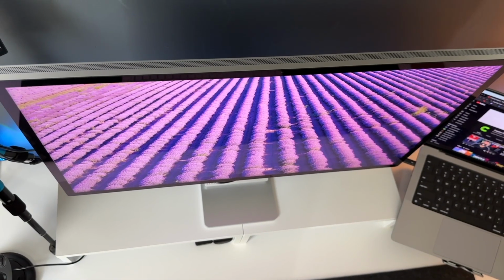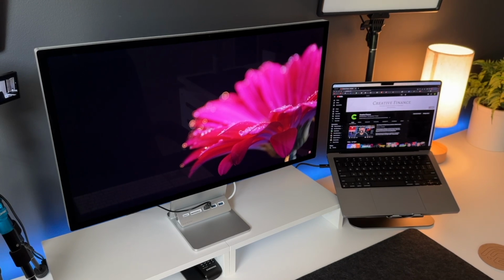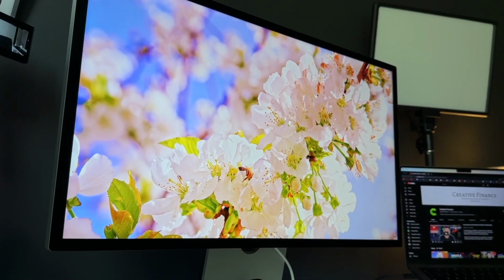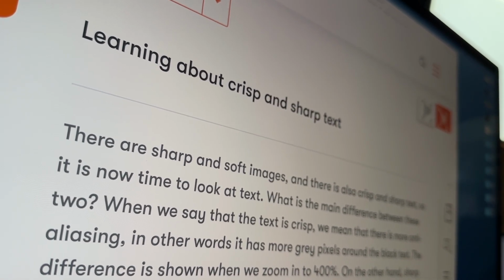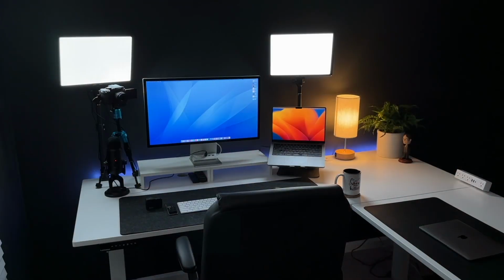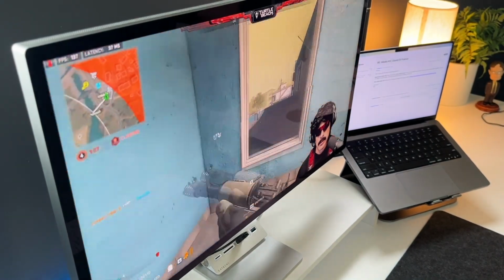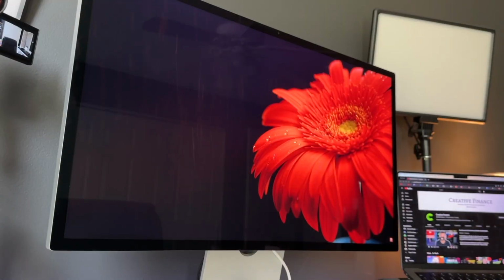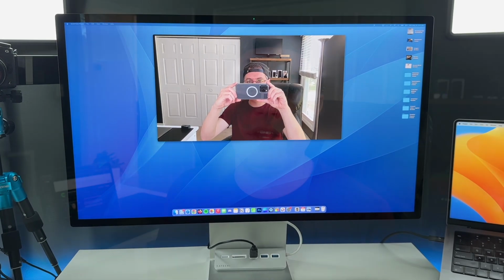Apple Studio Display: 5 Things I'm Obsessed With